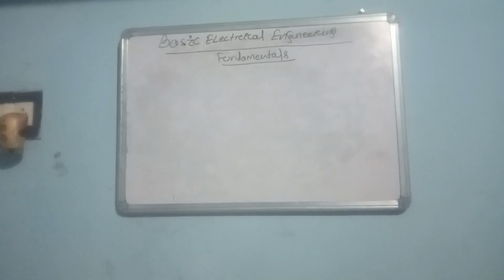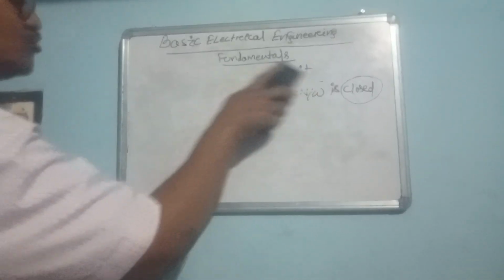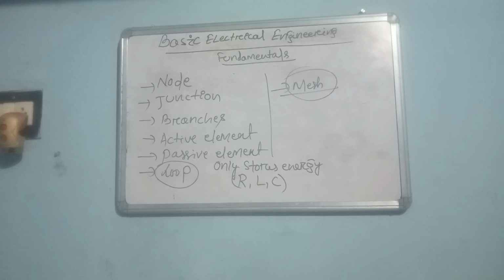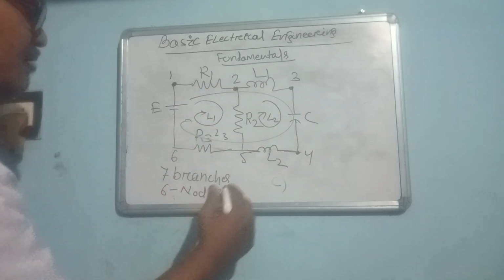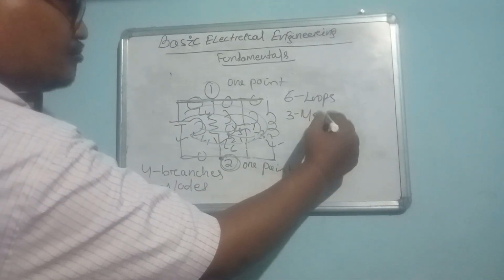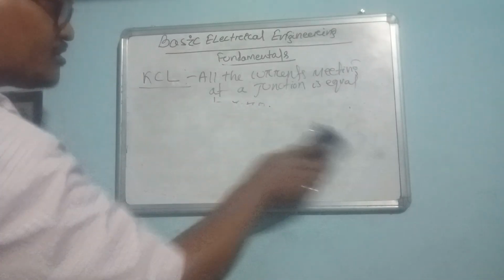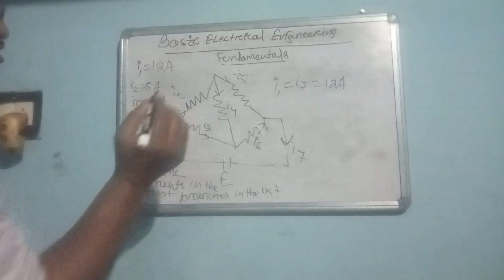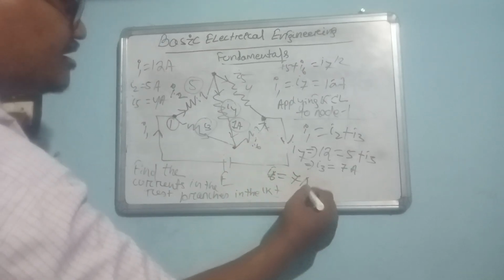Basic Electrical Engineering Fundamentals